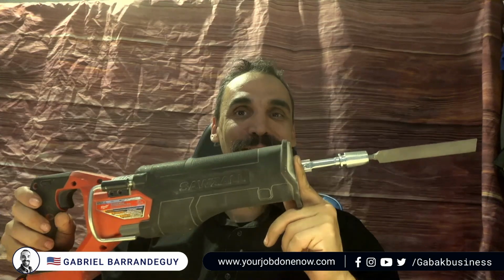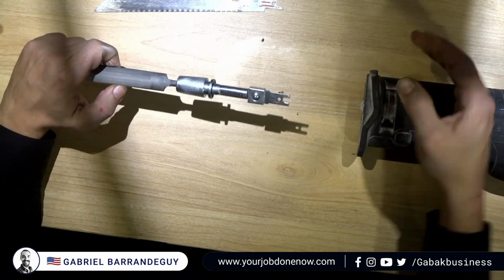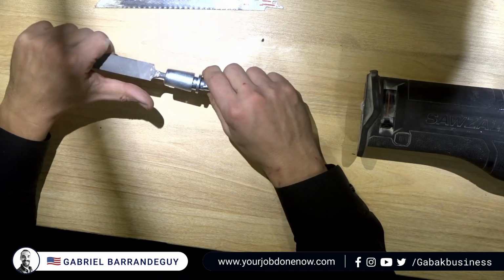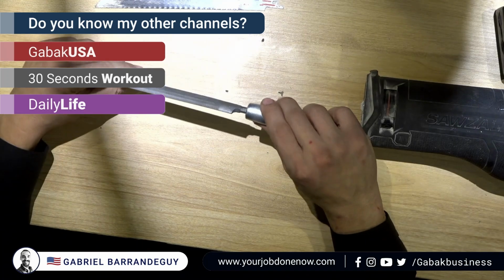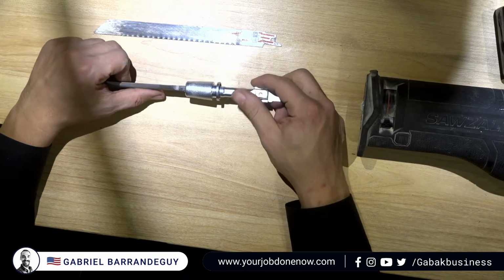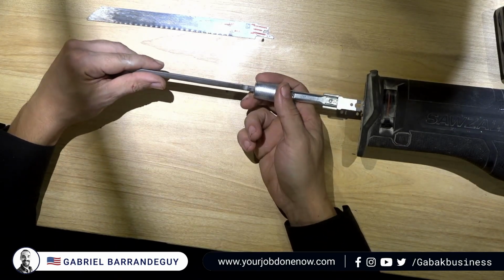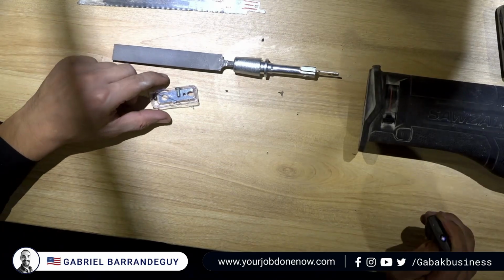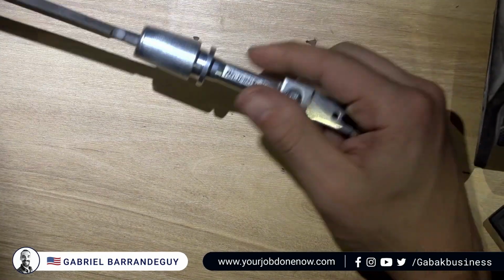Tutorial on How to add a file to a Reciprocating Saw Reciprotools RCT-A10 Reciprocating Saw Adapter.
In this video, I am going to show you how you can add a file adapter on the Reciprocating Saw of any brand, and how and when to use it. We will also review the work of the adapter file when at work and in what circumstances you may need to use it for example to make tiny holes in marbles. The adapter also comes with a spare screw which becomes useful when the original fails.

Timestamps:
00:00 Introduction.
00:30 Adapter Review and use.
01:22 How useful is the file adapter while in the field or clients?
02:01 How efficient is the file adapter while using it at work?
03:20 The adapter comes with a spare Screw in case one fails or breaks.
03:55 Outroduction.

Robin Hood to invest stocks or BTC or any crypto commission-free

GABAK BUSINESS (TELEGRAM)